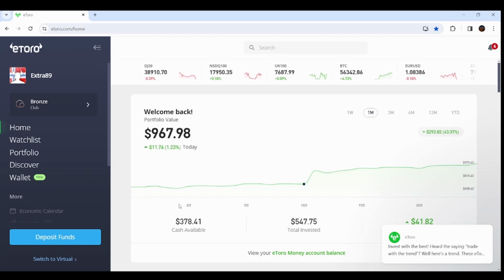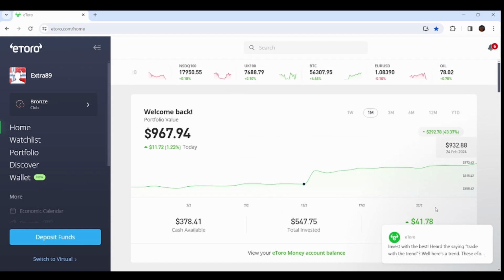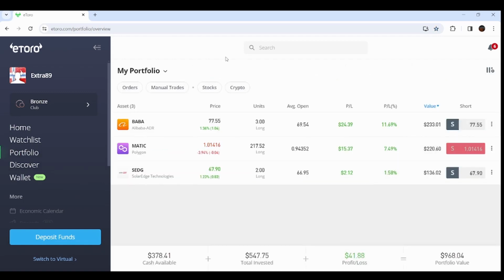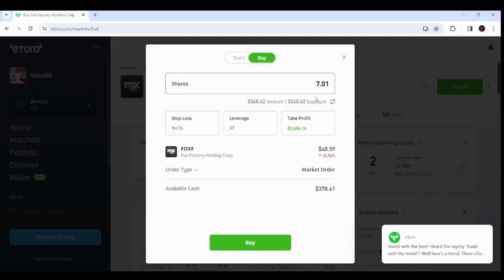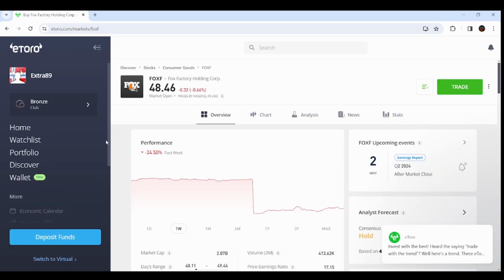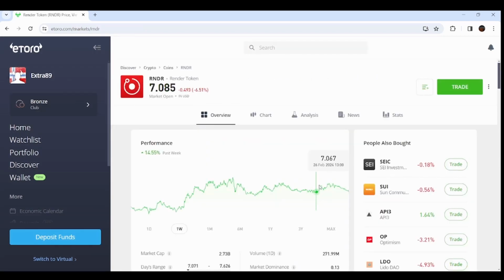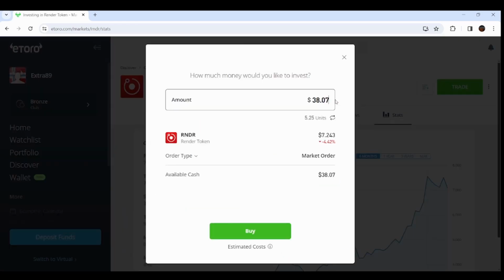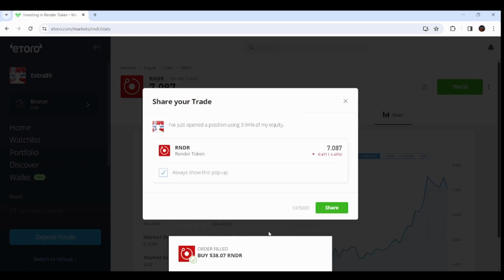Project/My path to millions of dollars. Sold the company to SE and earned $67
How I sold shares of one company and bought shares of other companies and cryptocurrency. How do my investments go and how do I earn money? My goal this year is to earn $2875